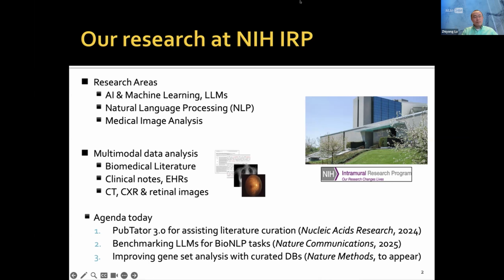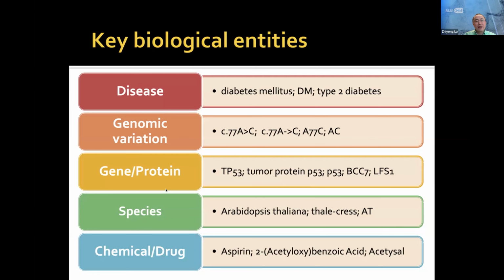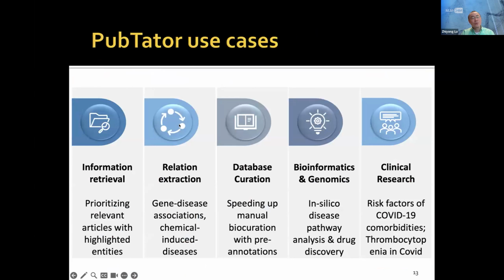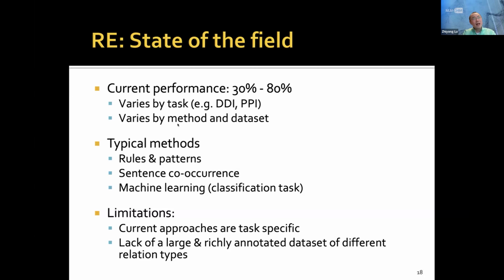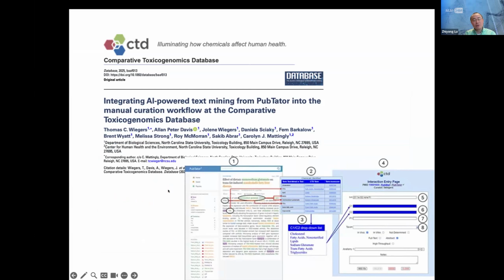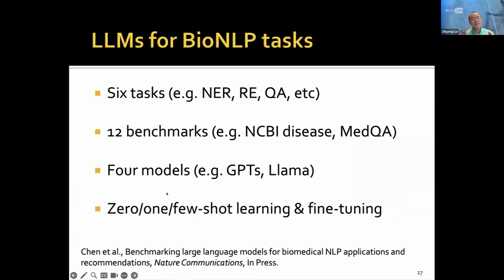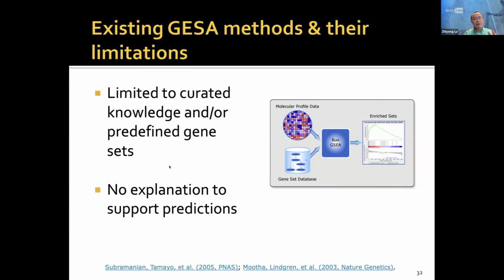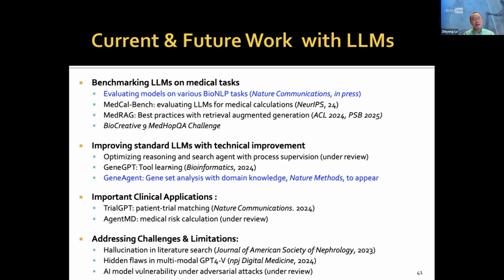Zhiyong Lu - AI Meets Data Curation: A Two Way Street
Seminar:  April 01st, 2025
Presenter: Dr. Zhiyong Lu

Abstract:
In this talk, I will present our work on developing large-scale, machine-learning based tools for better accessing and analyzing scientific information in the biomedical literature. Moreover, I will demonstrate their uses in some real-world applications such as improving PubMed searches (Fiorini et al., Nature Biotechnology 2018), supporting literature data curation (Wei et al., Nucleic Acids Research, 2023; Allot et al., Nature Genetics 2023), and taming COVID-19 pandemic paper tsunami (Chen et al., Nature 2000).

Chapters:
00:00 Introduction
02:15 AI and Data Curation Overview
05:30 PubMed and AI Features
10:45 Challenges in Biomedical Literature Search
14:20 Entity Recognition and Tagging Tools
18:50 PubTator Development and Use Cases
23:30 Relation Extraction in PubTator 3.0
29:45 Benchmarking Large Language Models
35:15 Addressing Hallucination with Curated Knowledge
40:00 Gene Set Analysis Case Study
44:30 Future Directions and BioCreative Challenge
47:00 Closing Remarks